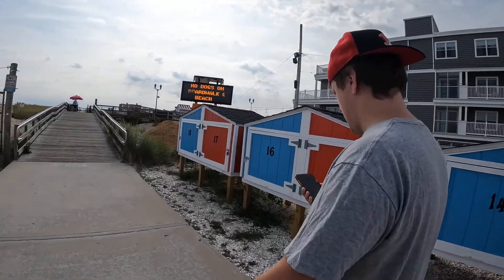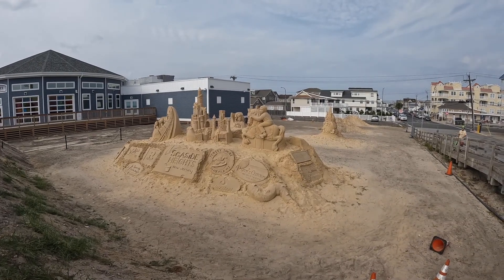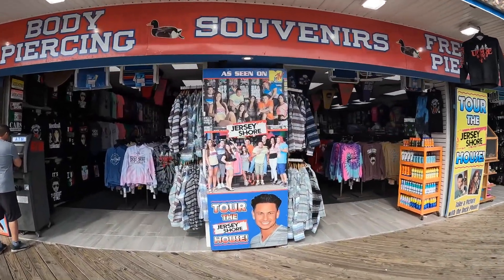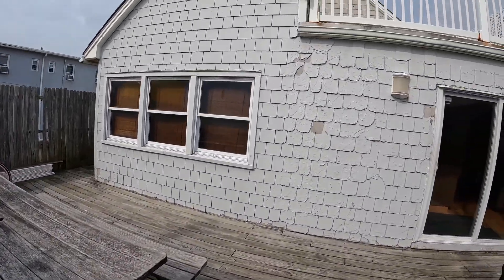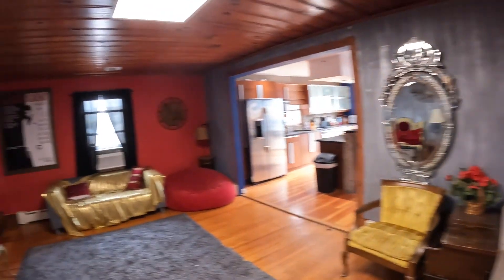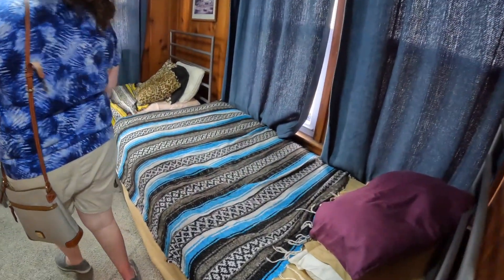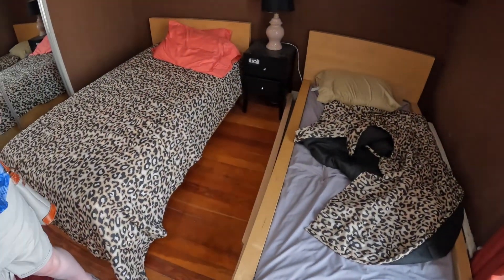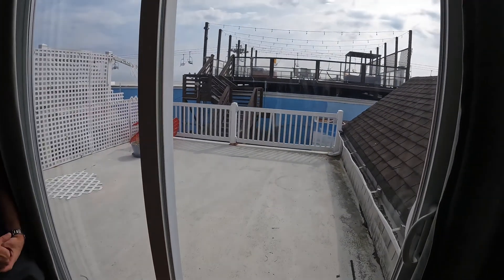JERSEY SHORE HOUSE TOUR! I Seaside Heights + Casino Pier Vlog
I made it to New Jersey, my 38th state, and decided to spend it partially at Seaside heights... Chris and I are huge fans of the show, so it felt like a no-brainer! Follow along with us as we tour the Jersey Shore house, explore the Seaside Heights boardwalk and get some rides in at Casino Pier.